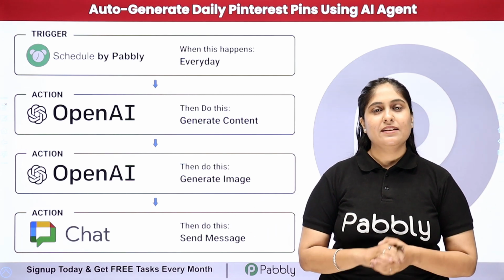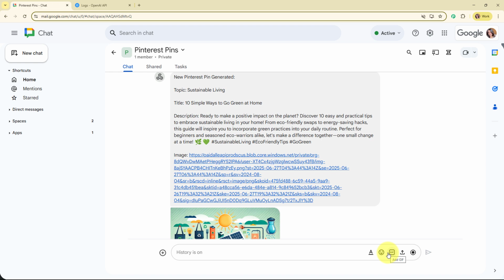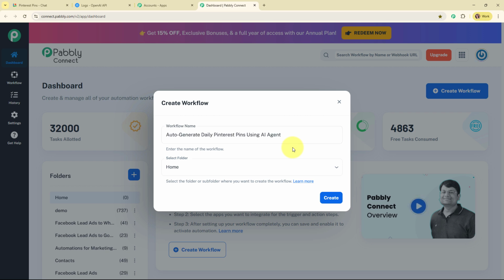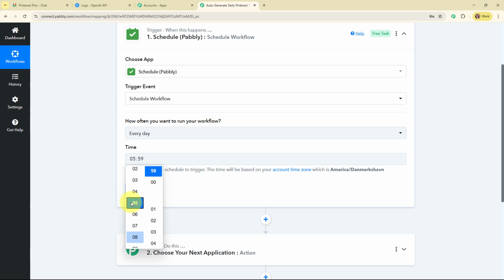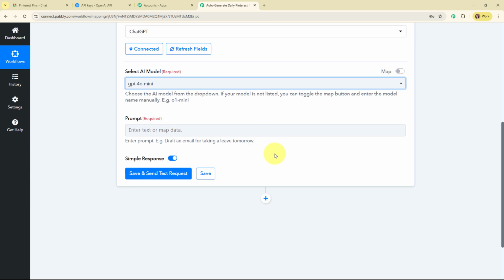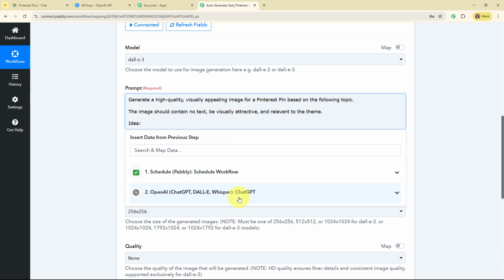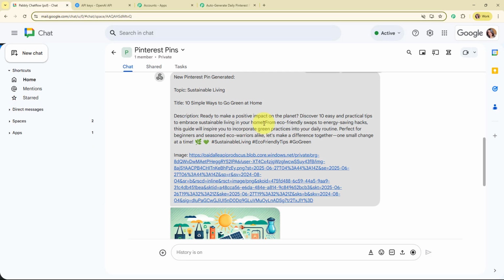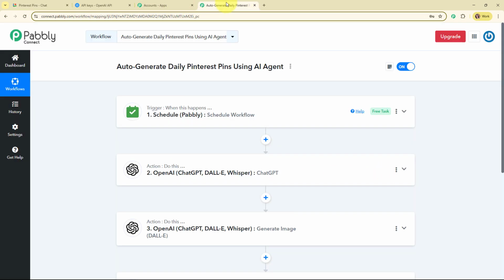How to Auto-Generate Daily Pinterest Pins Using AI Agent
In this video, you'll learn how to auto-generate daily Pinterest pins using an AI agent for effortless content creation. We’ll explore the integration of AI tools with Pinterest to streamline your pin design and posting process. Pabbly Connect simplifies this by automating the entire workflow, allowing you to focus on your content strategy without the hassle of manual pin creation. This setup not only saves you time but also enhances your Pinterest presence with consistent and engaging visuals.

Use Case:-

I manage a blog or an online store, posting daily content on Pinterest helps me drive traffic and reach more people. But creating new Pinterest pins every day takes a lot of time and effort. By using an AI Agent to automatically generate daily Pinterest pins, I can save time and stay consistent with my posting. The AI can create fresh pin ideas, titles, and designs for me based on my content, so I don’t have to do it manually. This helps me keep my Pinterest profile active, attract more visitors, and grow my business without spending hours on content creation.

Benefits of Pabbly Connect:

1. Automation: Save time, money, and resources by automating tasks.

2. Integration: Connect various web services to create efficient workflows.

3. Security: Enjoy industry-standard security for your data.

4. Scalability: Easily add new applications and services to your workflow.

5. Cost-effective: Choose from plans suitable for different business sizes, with no charges for internal tasks.